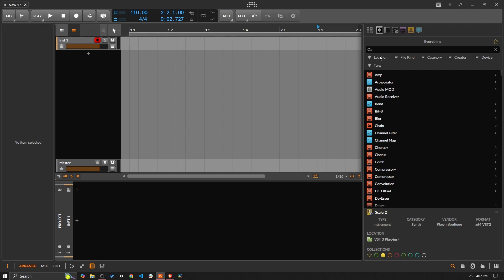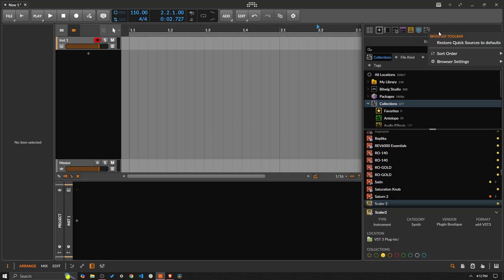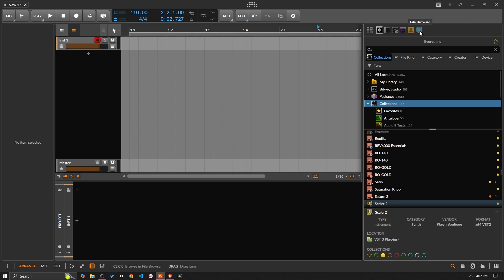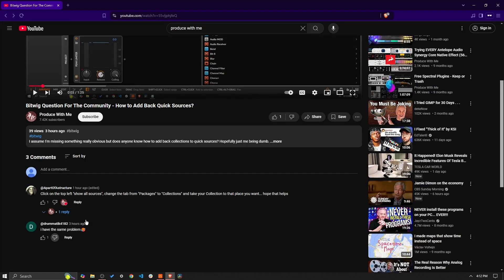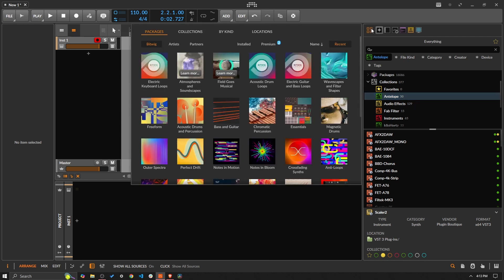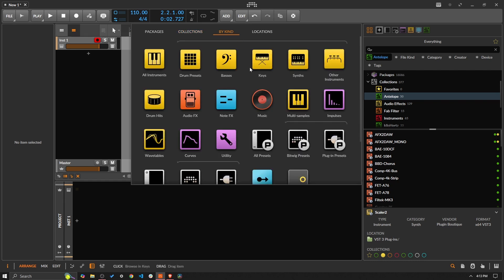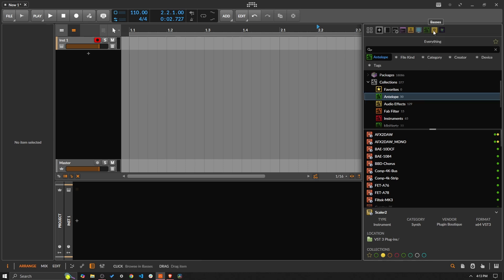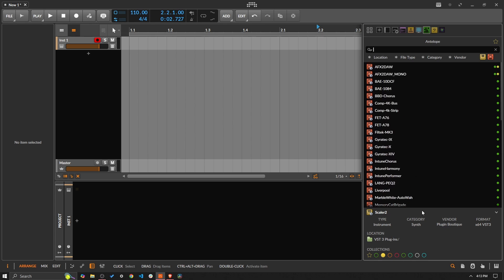Bitwig - Adding Your Custom Quick Sources to the Browser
Big shout out to @ApartOfAstructure for the help. The Bitwig community is really amazing! In this Bitwig Studio video we look at how to add different things (collections, packages, presets, etc) to the quick sources area inside the browser panel. This is especially useful for anyone, who like me, has accidentally pressed the "restore quick sources to defaults" from the browser panel.